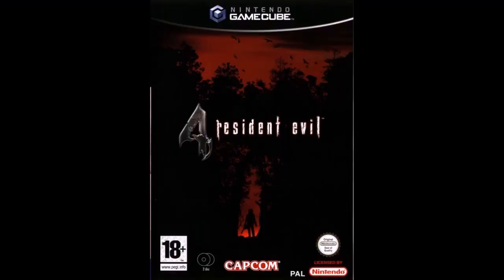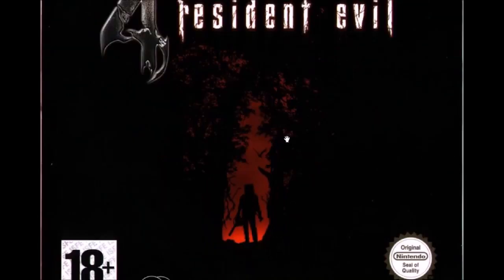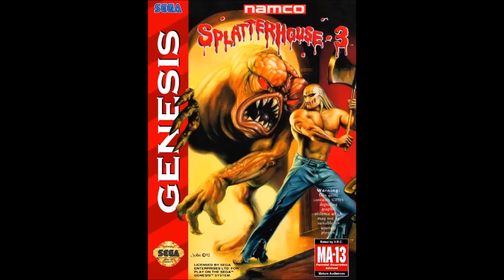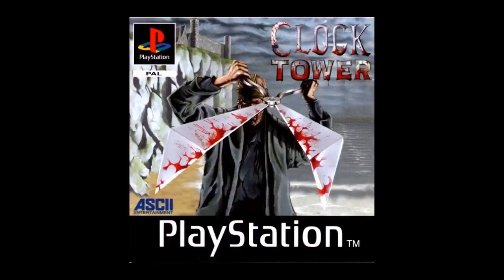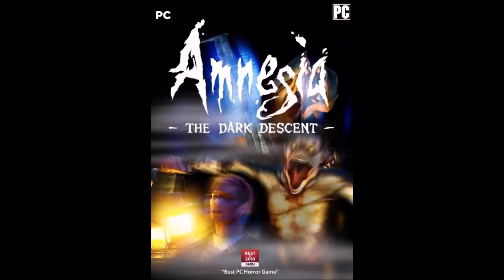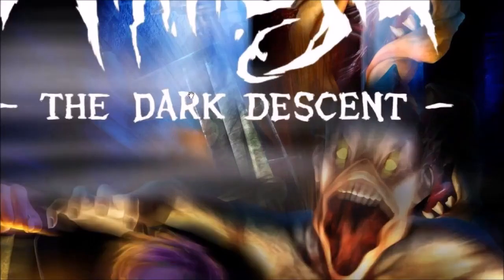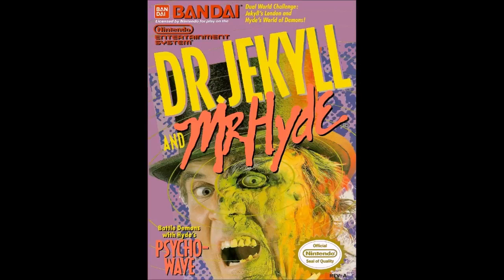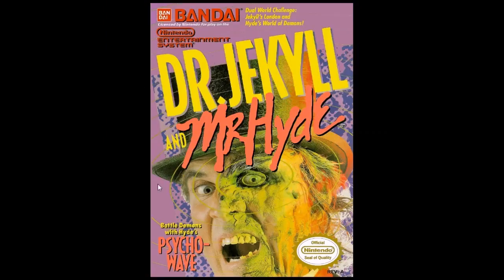For Horror Games Lover- The Box Art Critique || Gaming Zone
We delve deep into the deafening darkness of bad horror boxarts!